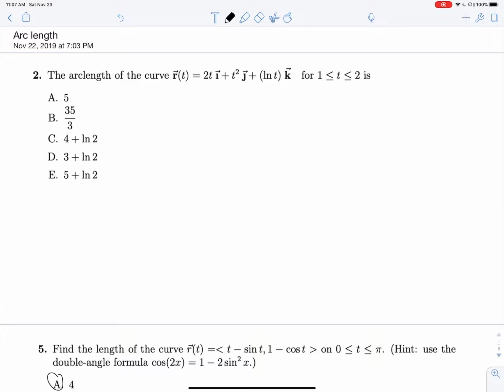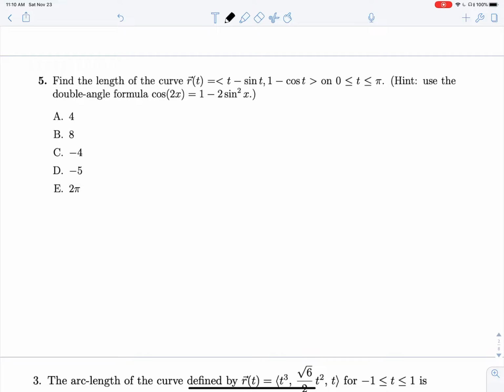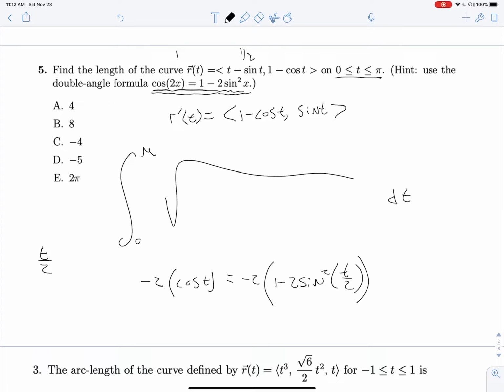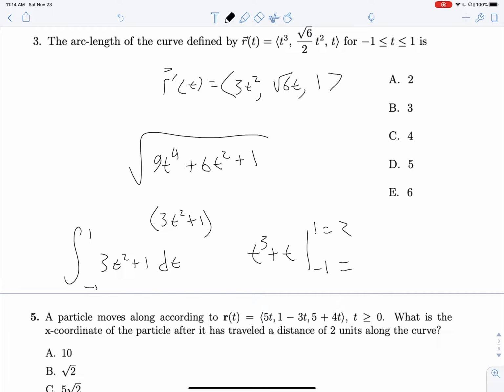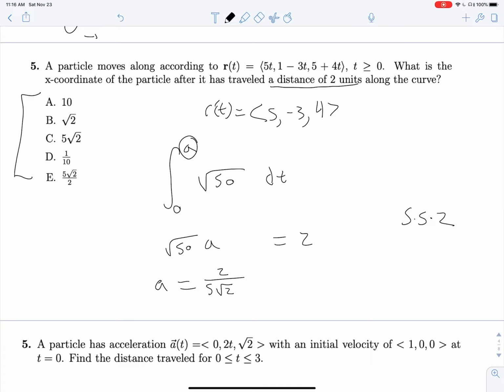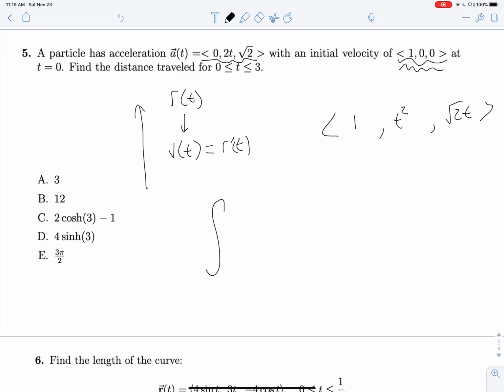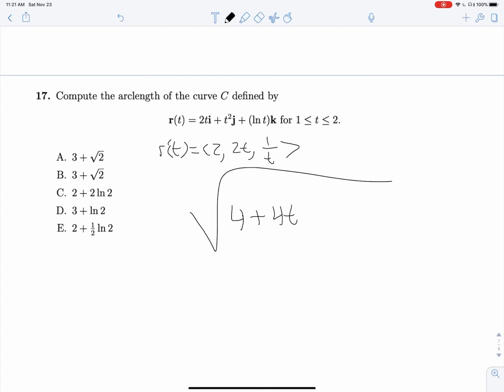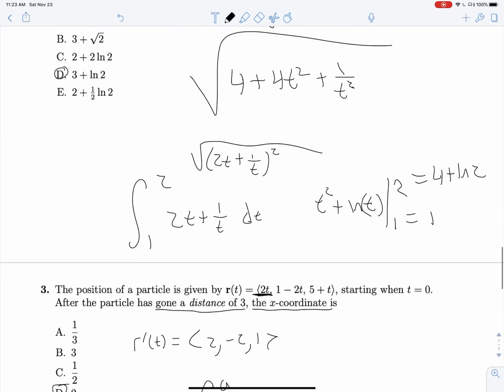Arc length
A walkthrough for all of the arc length questions we've recently had in MA 261 at Purdue.